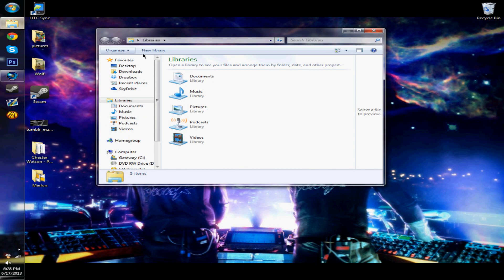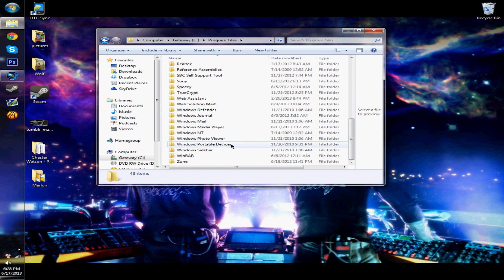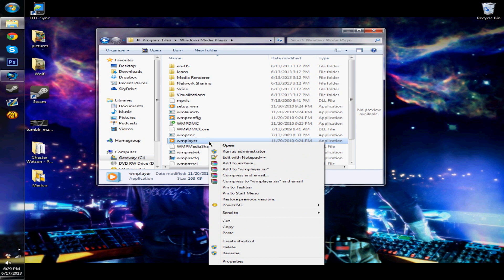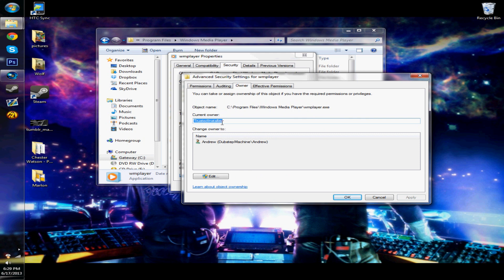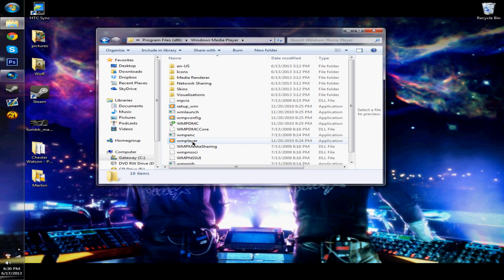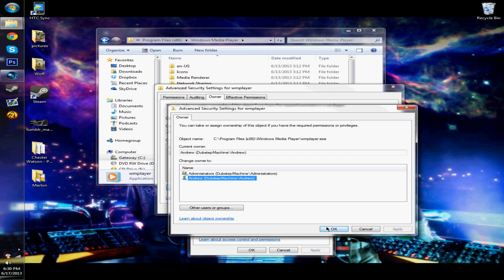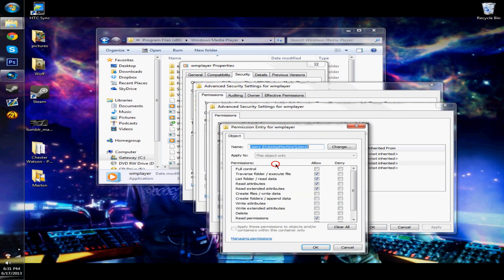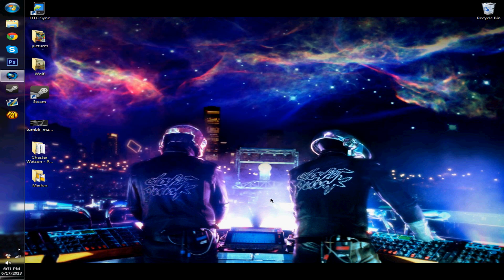Windows Media Player Server Execution Failed TrustedInstaller Fix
If you're trying to fix windows media player but you need permission from TrustedInstaller, this video is for you.